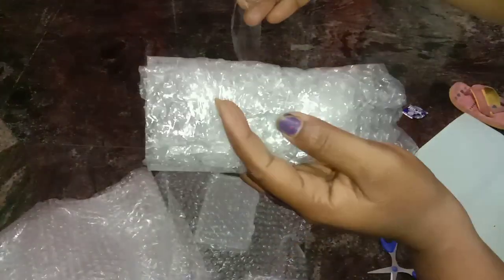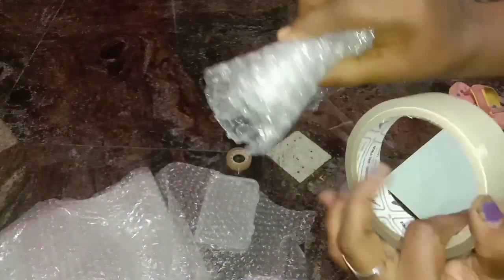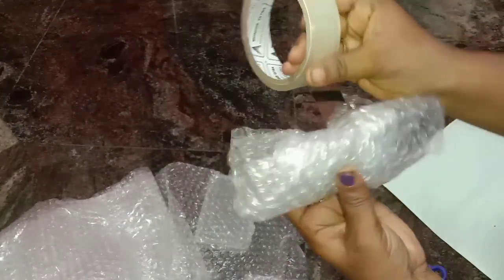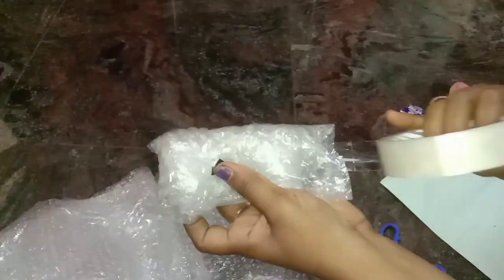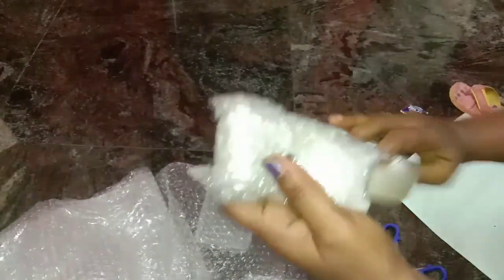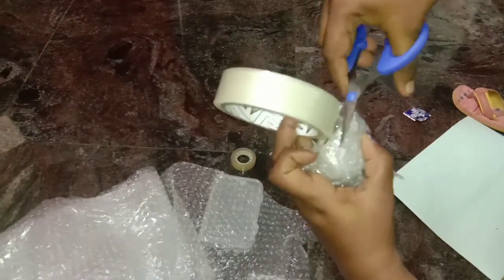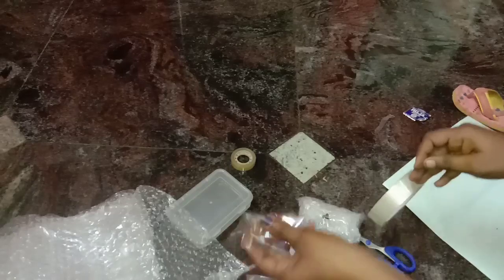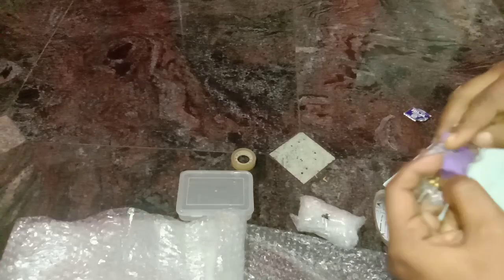HOW TO PARCEL TERRACOTTA JEWELRY